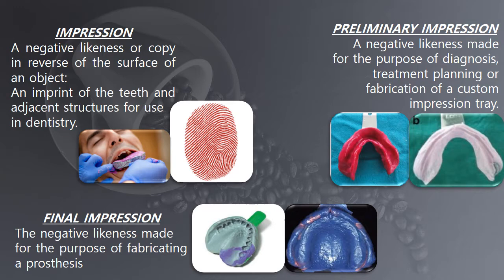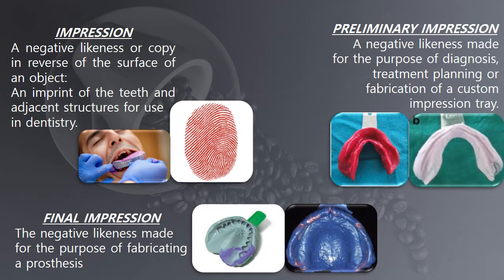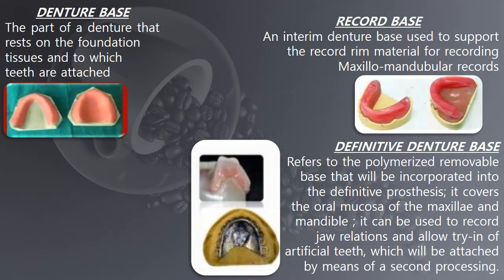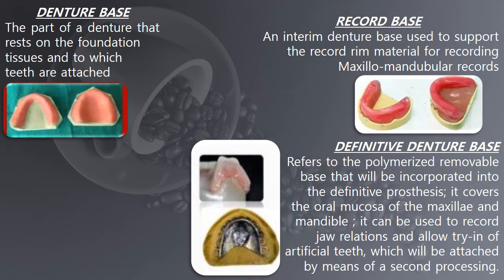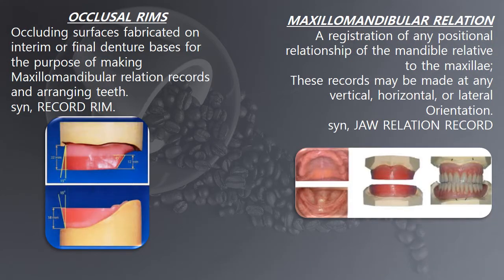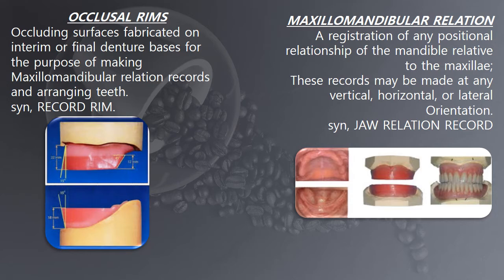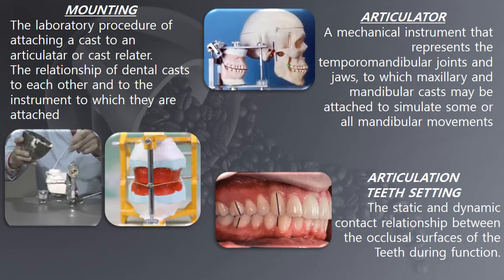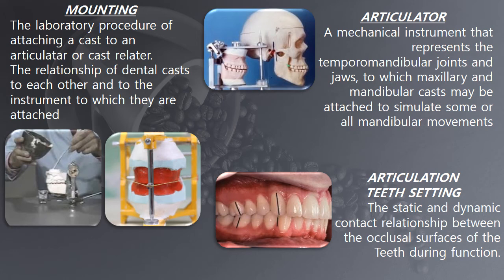INTRODUCTION TO PRE-CLIICAL PROSTHODONTICS 2-22.09.2020